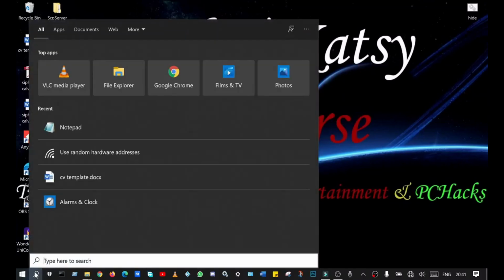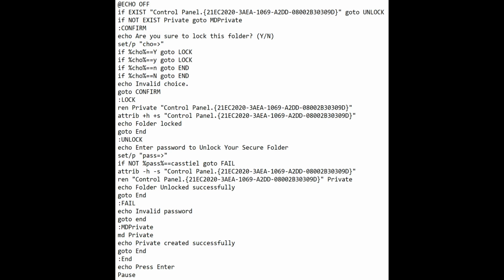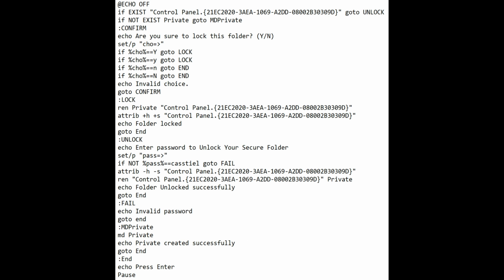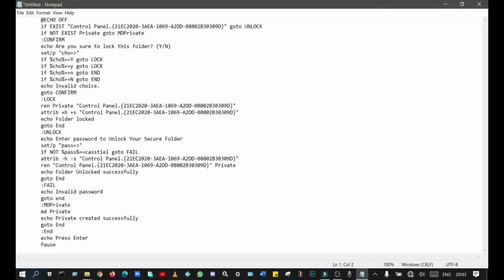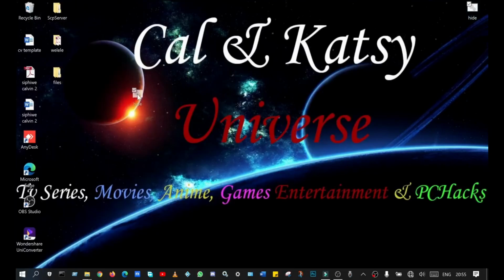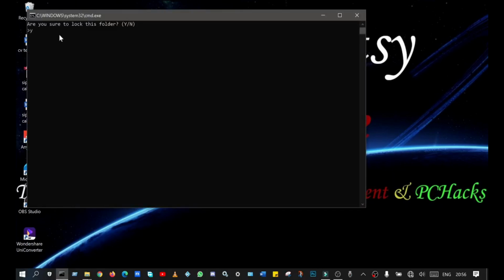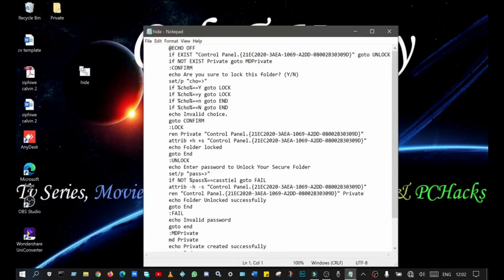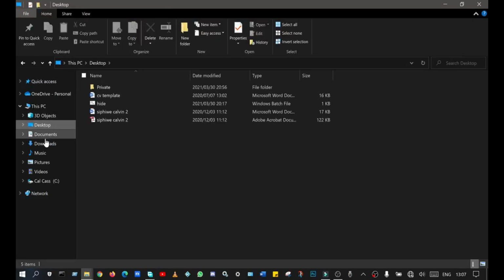How To Save & Hide Files & Folders 2.0 | For Beginners using a Batch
How To Save & Hide Files & Folders | How ToSave & Hide Files & Folders | For Beginners  using a Batch
How to Make an Invisible Folder Windows 10

Ever want to hide a folder so no one can find it, well I will show you how to make a file or folder super-hidden with no name on that file or folder, we will also make a blank folder by customizing the icon. This will make the file or folder unsearchable in windows.

To create a blank folder with no name,  press the Alt key, and from the Numeric keypad, press 0160.

@ECHO OFF
title Folder Locker
if EXIST "Control Panel.{21EC2020-3AEA-1069-A2DD-08002B30309D}" goto UNLOCK
if NOT EXIST Private goto MDPRIVATE
:CONFIRM
echo Are you sure u want to Lock the folder(Y/N)
set/p "cho=›"
goto CONFIRM
:LOCK
ren private "Control Panel.{21EC2020-3AEA-1069-A2DD-08002B30309D}"
attrib +h +s "Control Panel.{21EC2020-3AEA-1069-A2DD-08002B30309D}"
echo Folder locked
goto End
:UNLOCK
echo Enter password to Unlock folder
set/p "pass=›"
if NOT %pass%==Your-CASSTIEL-Here goto FAIL
ren "Control Panel.{21EC2020-3AEA-1069-A2DD-08002B30309D}" private
echo Folder Unlocked successfully
goto End
:FAIL
echo Invalid password
goto end
:MDPRIVATE
md private
echo Locker created successfully
goto End
:End
echo press enter
pause

This trick works with Windows Vista, Windows 7, Windows 8, Windows 8.1, and Windows 10